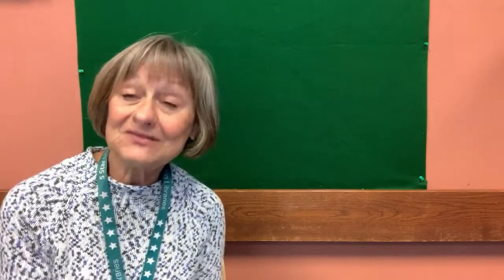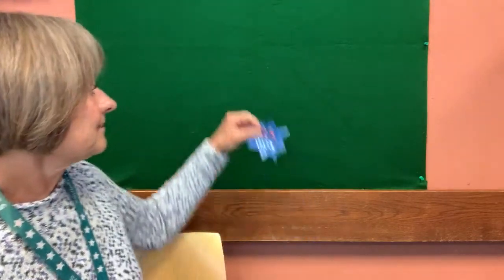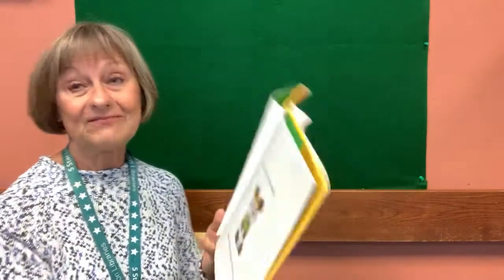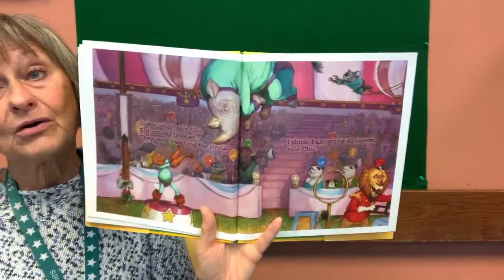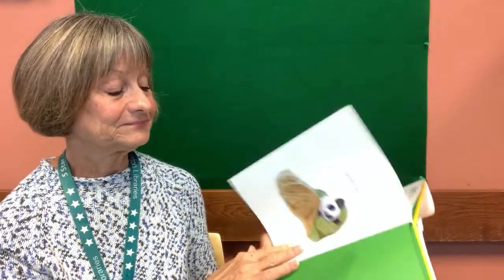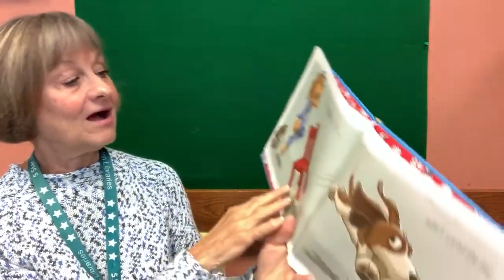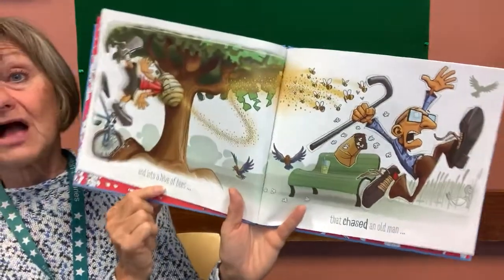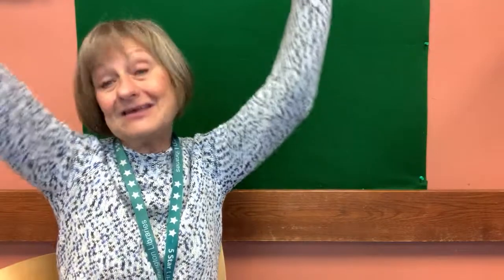Storytime with Miss Jenny - Staying Healthy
Miss Jenny wants all her storytime friends to stay healthy, so she shares a rhyme explaining the ways germs can spread and a song about how to wash your hands! She also reads the books "Chu's Day" by Neil Gaiman and "Because I Stubbed My Toe" by Shawn Byous.